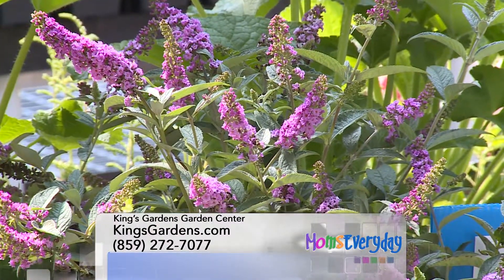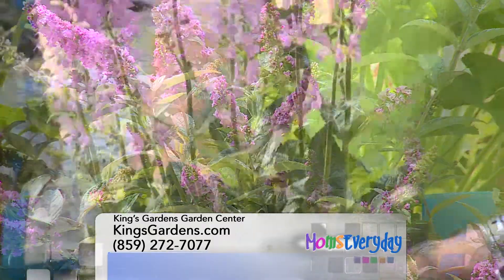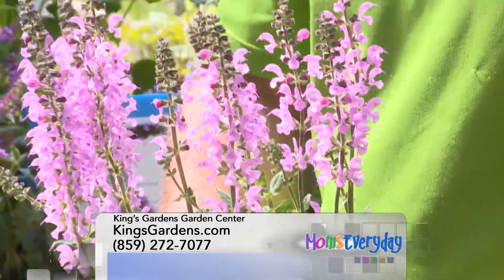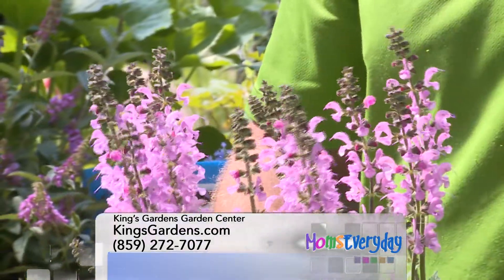Butterfly gardening!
How do I get more butterflies to my garden? Check out this great tip!